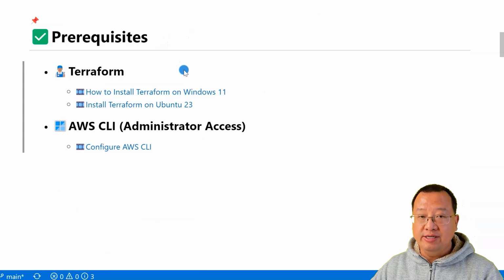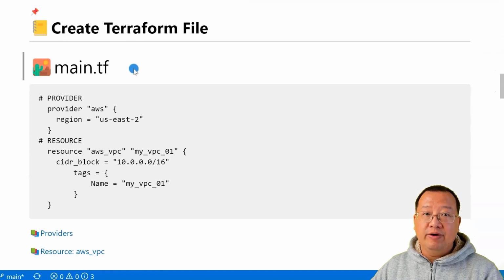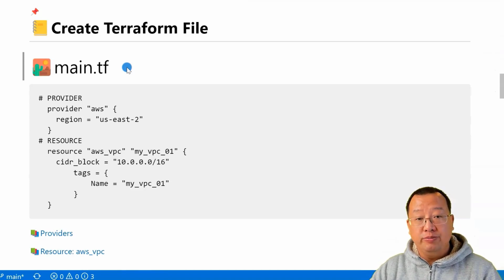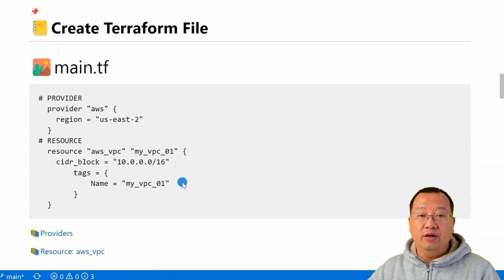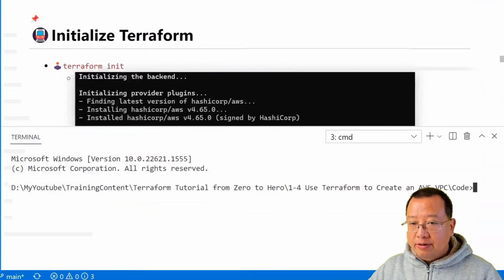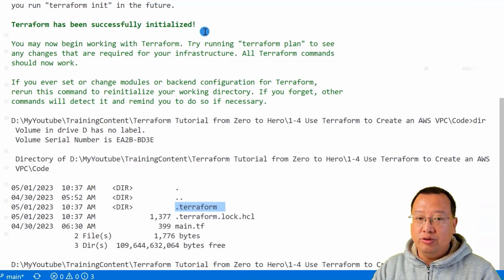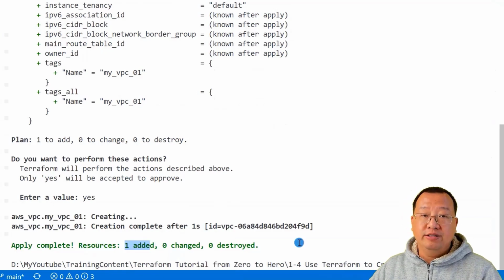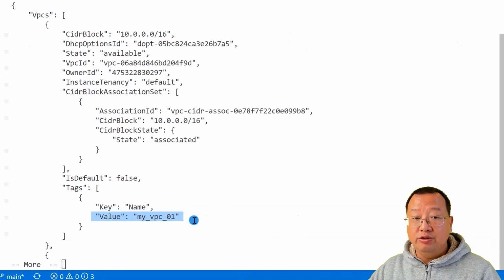Use Terraform to Create AWS VPC | Terraform Tutorial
We'll cover Use Terraform to Create AWS VPC in my hands on demo.
How to Use Terraform  to Create AWS VPC?  The answer is in my ands on demo.

00:00 🏁 Start
00:40 🔶 Prerequisites
01:21 📒Create Terraform File
   02:30 🛠️ Go over main.tf
04:04 🚇Initialize Terraform
05:16 🎯Create AWS VPC
   06:06 Verify VPC Creation
06:43 📝 Summary

Also, if you're new to AWS Fargate, GitLab, Docker, Helm 3, or K8S, check out my guides below: